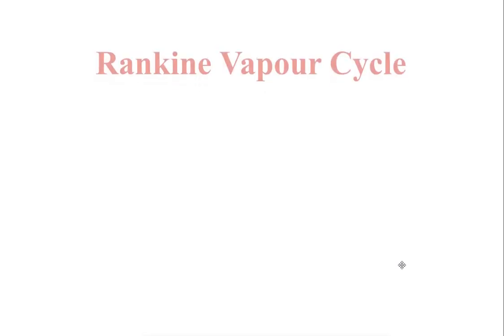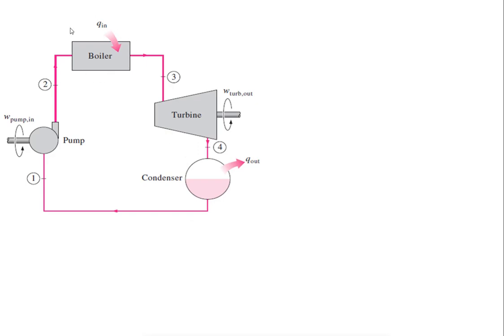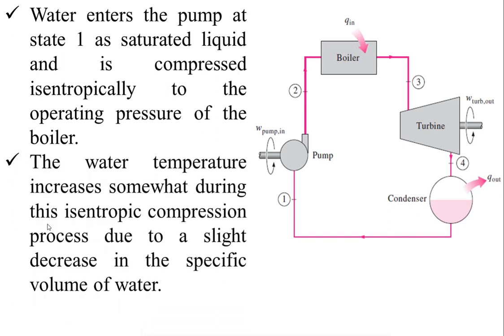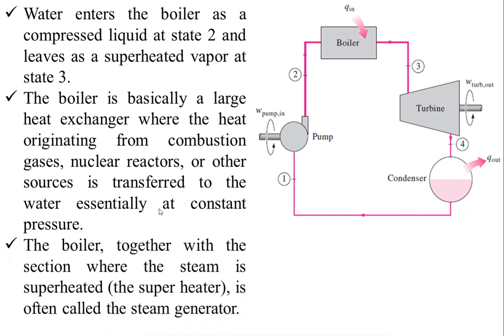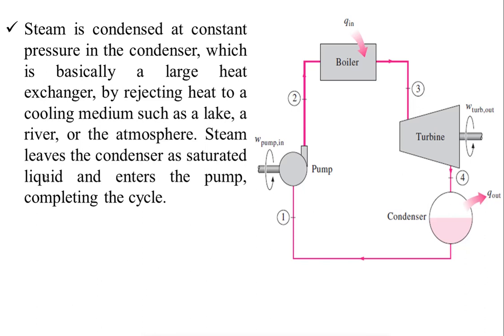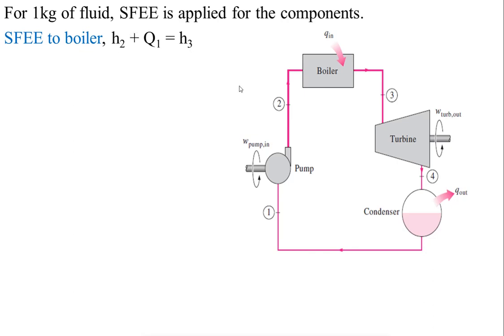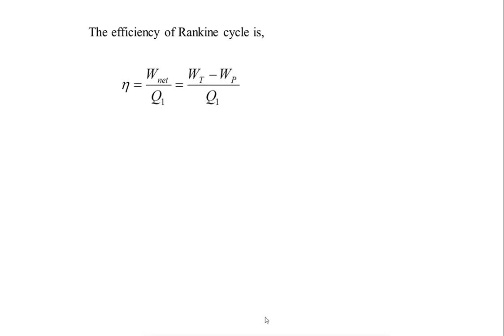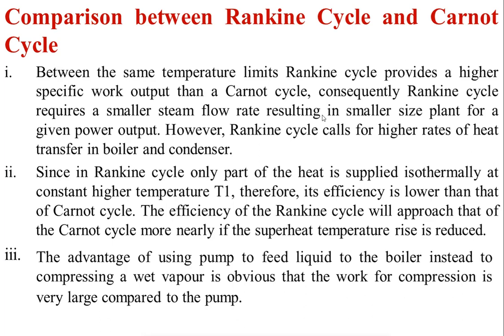ATD M3 V2 RVC